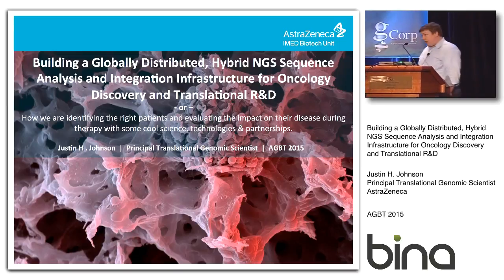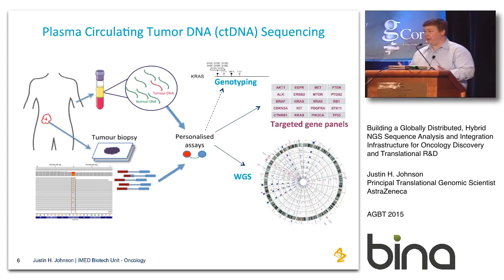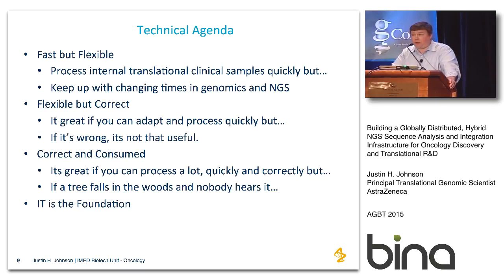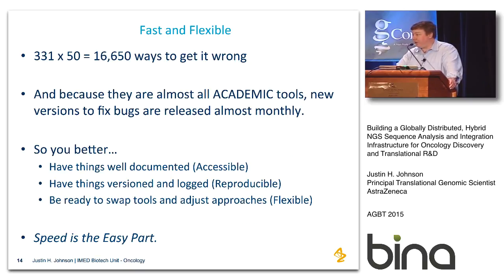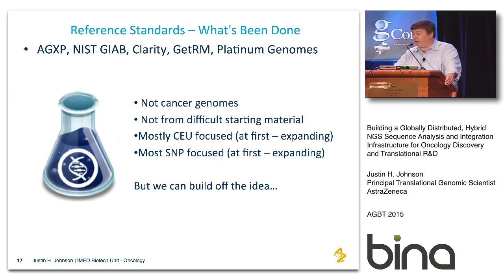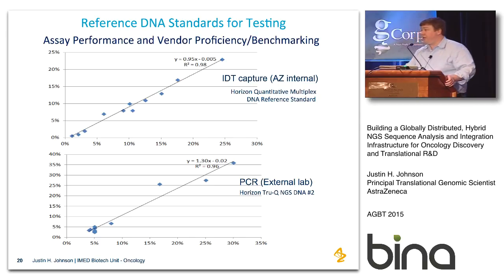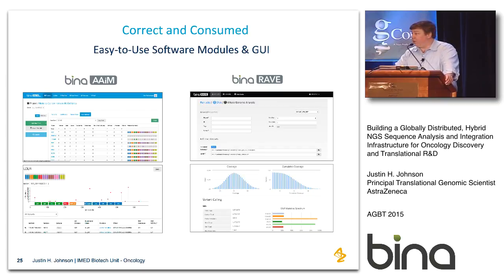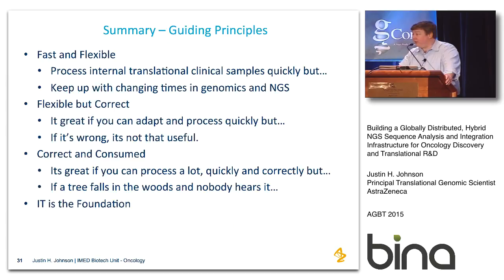Building a Globally Distributed, Hybrid NGS Sequence Analysis and Integration Infrastructure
Justin Johnson, Principal Scientist in Translational Oncology at AstraZeneca, shared current challenges and strategies for implementing a global NGS informatics management solution at AGBT 2015.